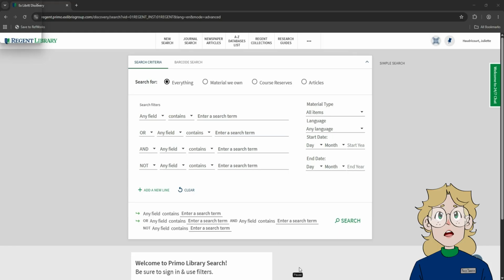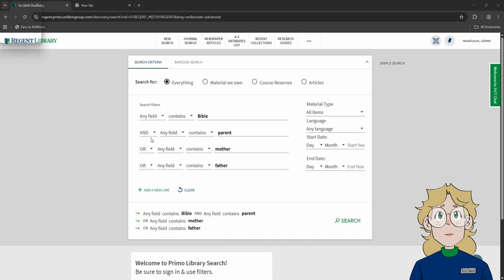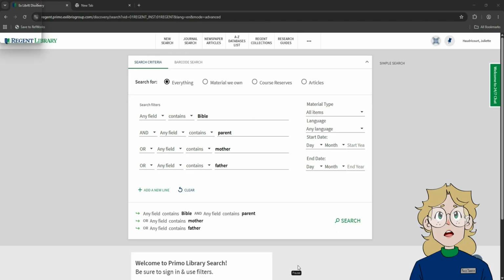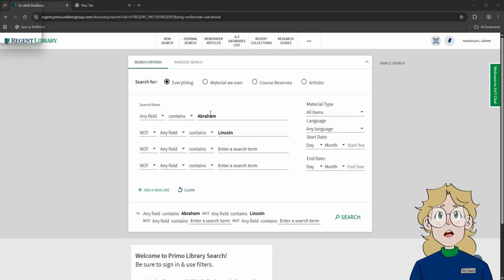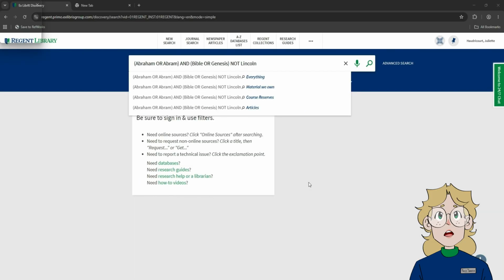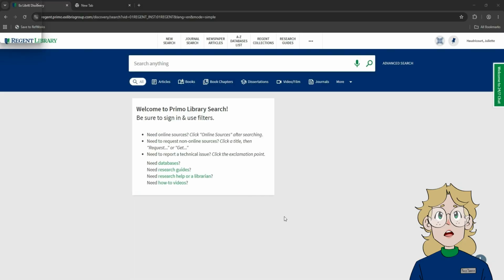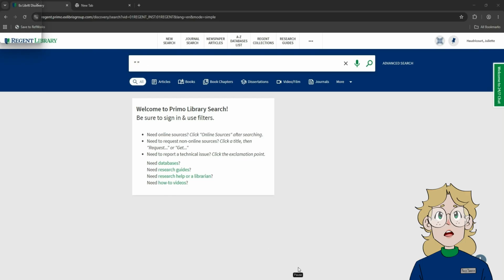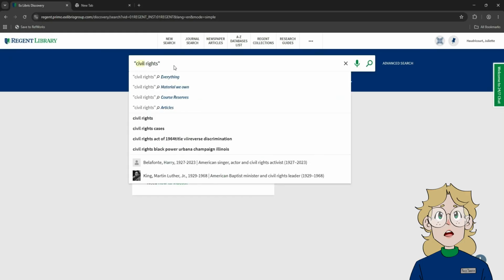How to Get Specific Search Results Using Boolean Operators | Short Research Tutorials